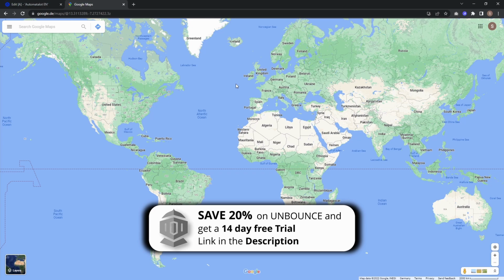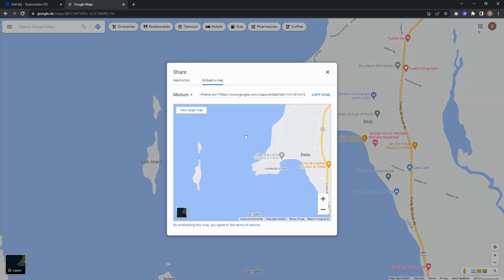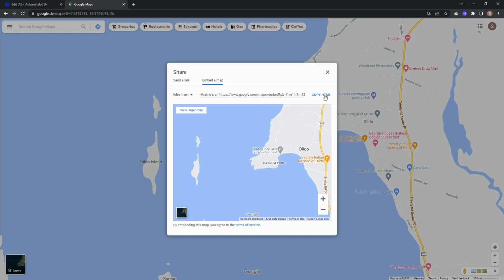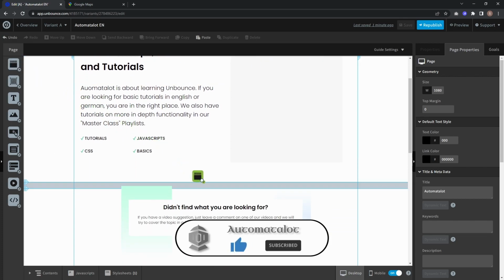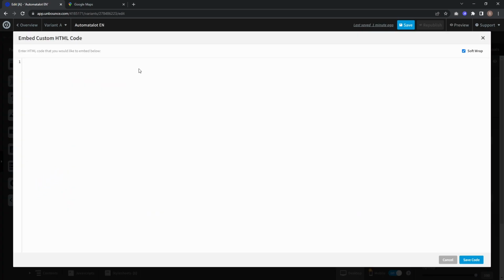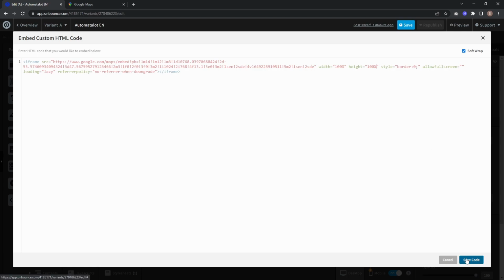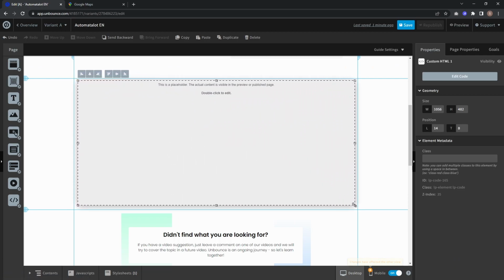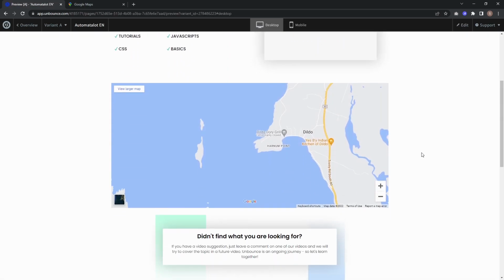HOW TO Embed GOOGLE MAPS in UNBOUNCE as iFrame (or any other website)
Save 20% for a whole year with yearly payment!

In this Video we show you how to embed GoogleMaps as an iFrame on your Unbounce Landing Pages.
This process can ale be used for any other Website builder.